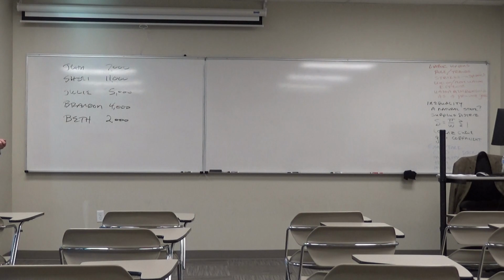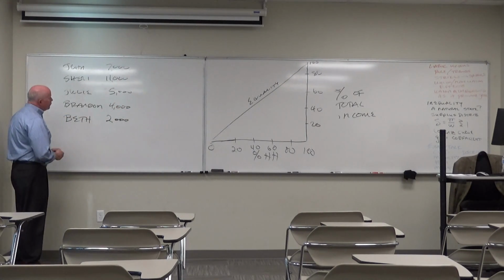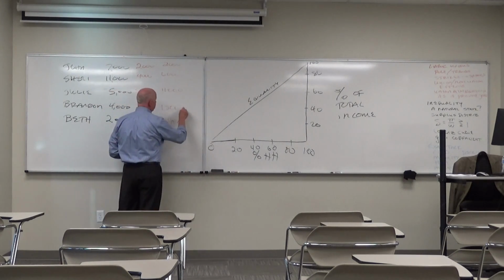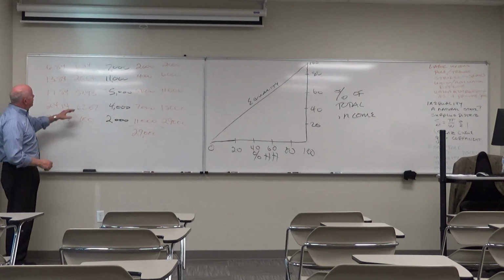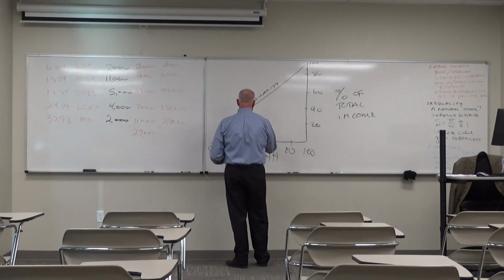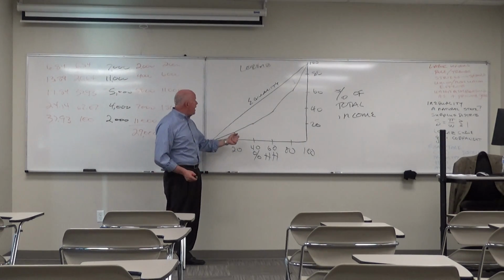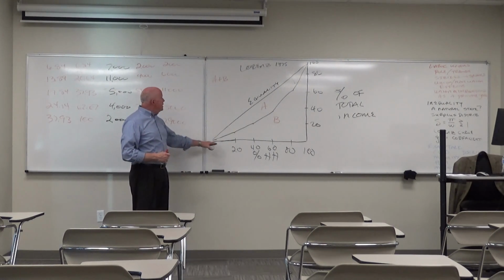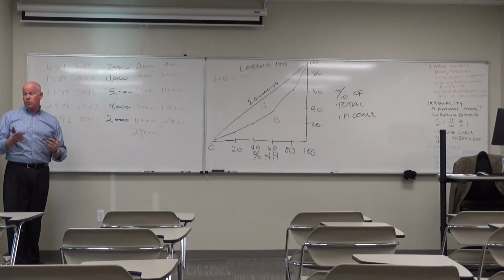ECON 3100 Final Exam Review 1.6